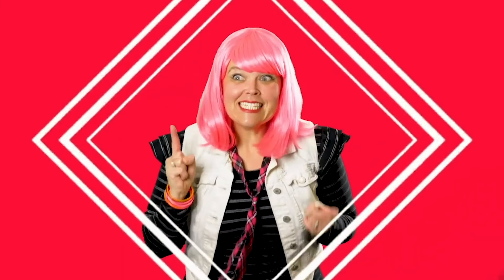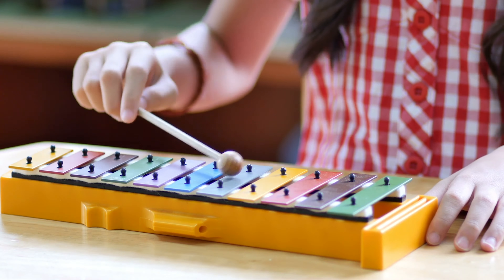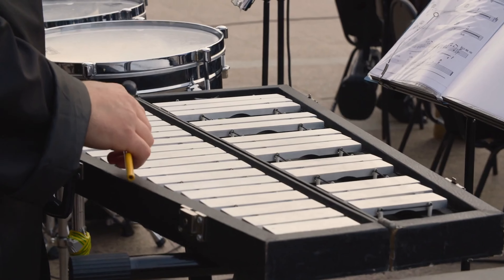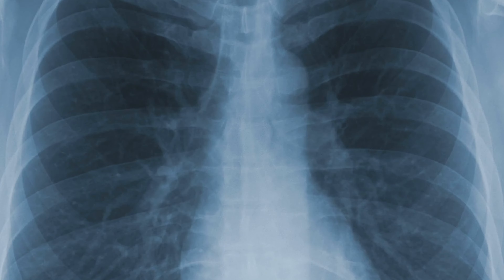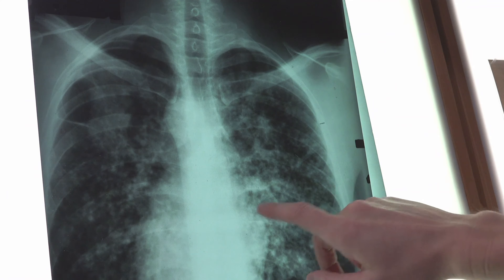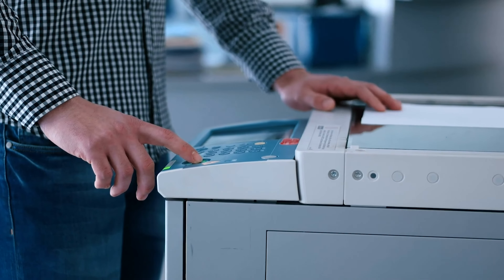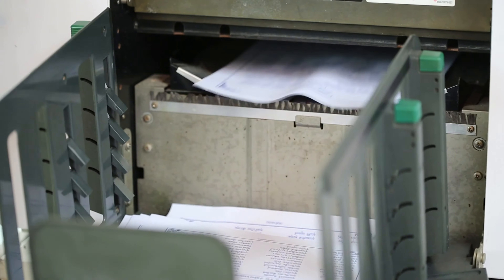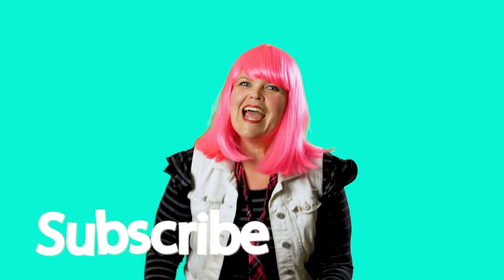The Letter X - Let's Learn The Alphabet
Learn the Letter X | Let's Learn The Alphabet!

Do you know the letter X?  Let's learn awesome words like X-RAY, XYLOPHONE, and XEROX!

We love making music as a family and hope you enjoy our songs for babies, toddlers, preschoolers, big kids, tweens, teens and parents!!

If you ever have a special request for a song or would like to work with us be sure to send us a message through our Martin and Rose Music Instagram page or on Facebook!!

Vocals by Stefani Rose

Download our songs on iTunes!